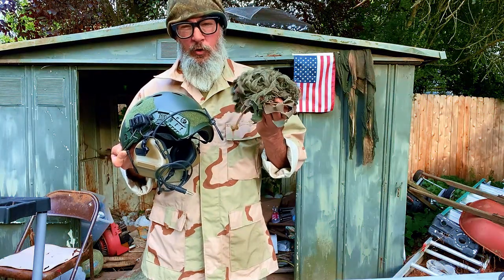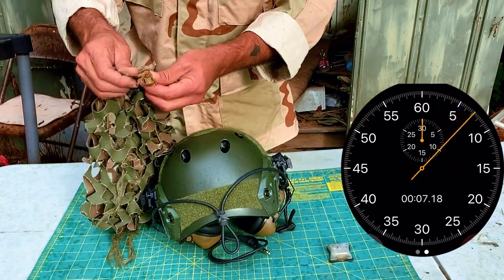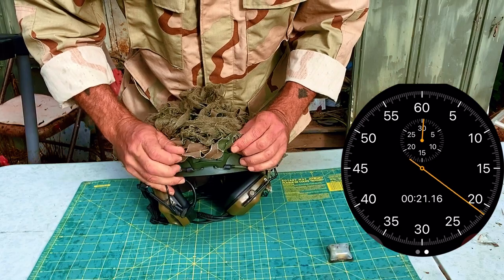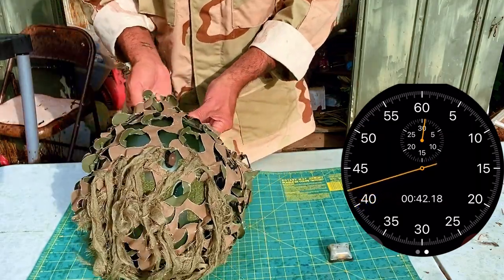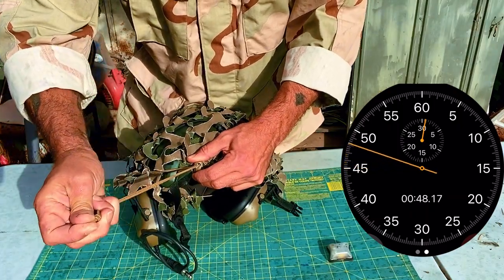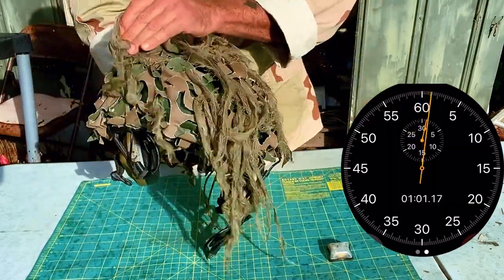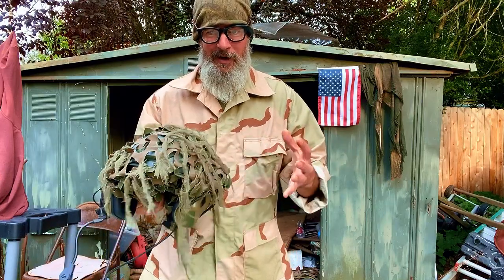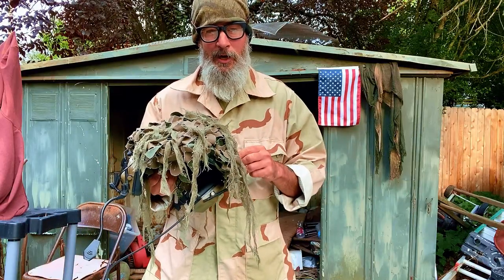NEW KwiK-Dred Helmet Cover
Our New KwiK-Dred Helmet Cover is a fast way to break up the shape of your helmet in the field. Ultralight (2oz!)

KwiK attach in minutes. Made by hand in the USA using two color Nylon Scrim and strips of Gauze/Tulle Cloth. Woven in Shock cord and an adjustable Spring Cord Lock make for a quick easy fit over any Bump or Tactical Helmet. "If I don't Trust it, I don't sell it." HANG TOUGH